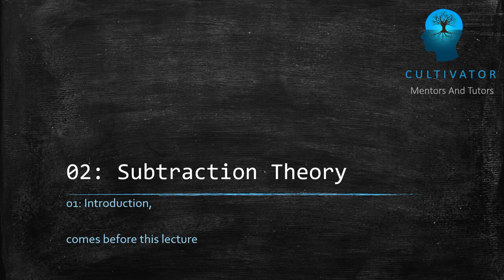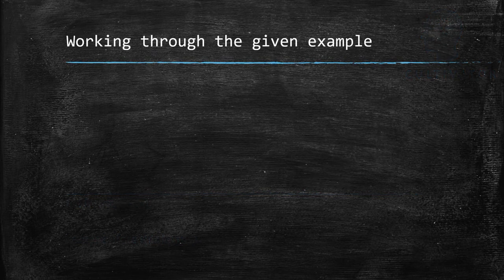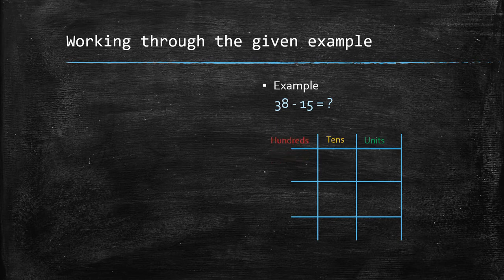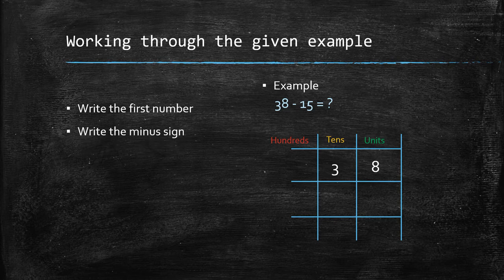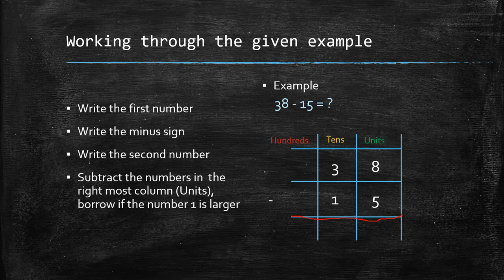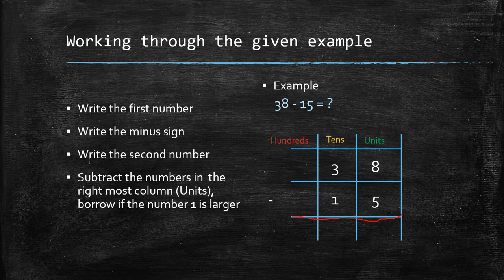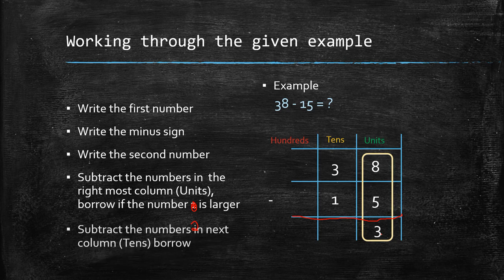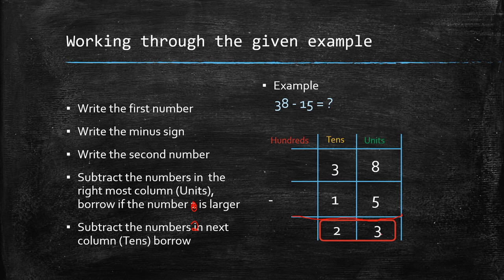MATH06 02 Subtraction Theory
Theory lecture to Grade 06 subtraction, overview of how to think about subtraction